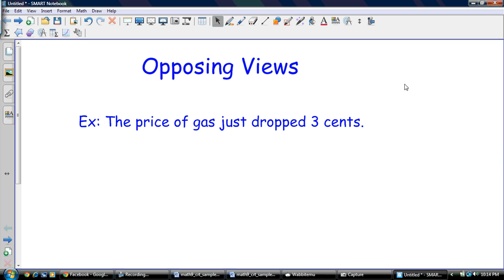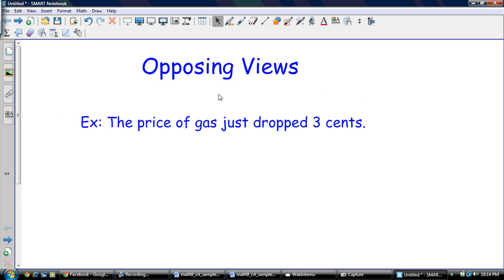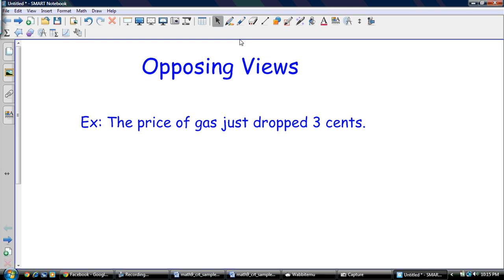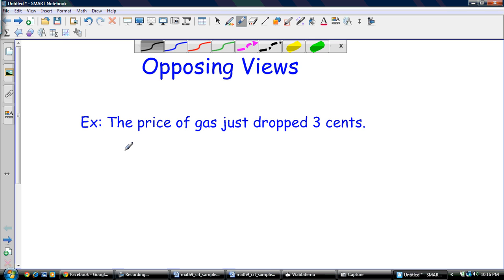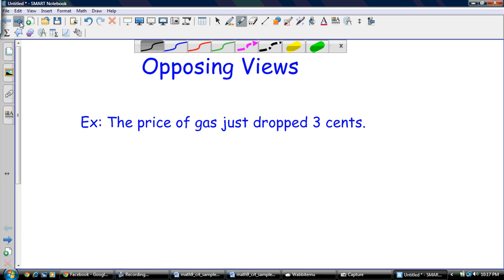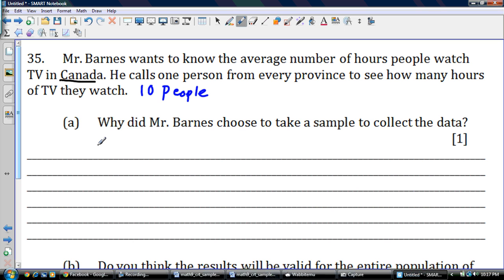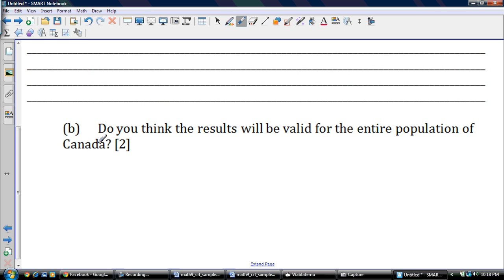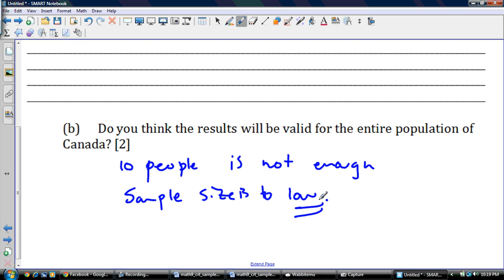Math 9: Sample Size and Opposing Views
Sample Size and the effect on data collection. Also, opposing views.